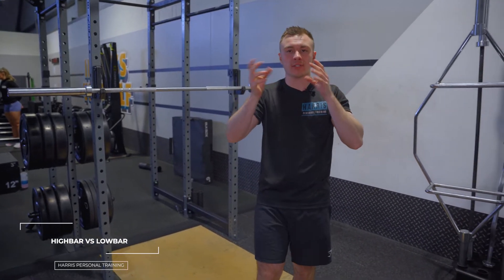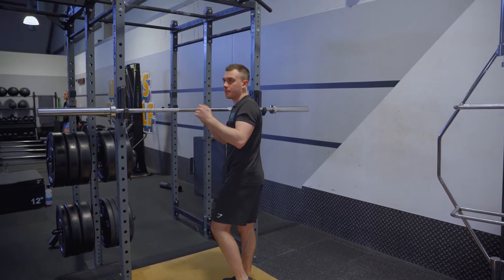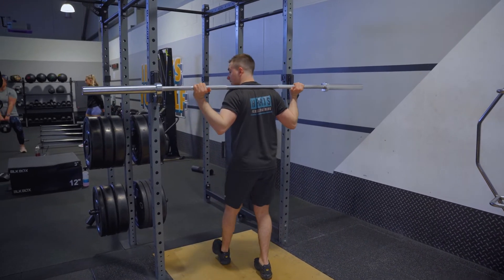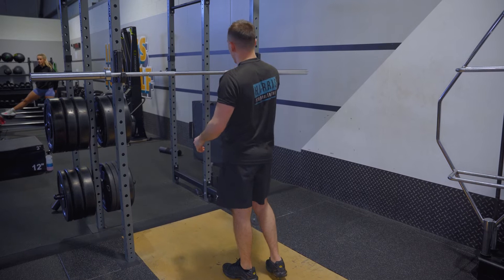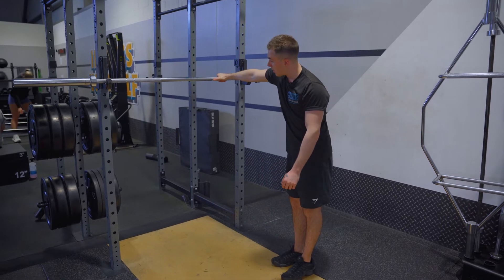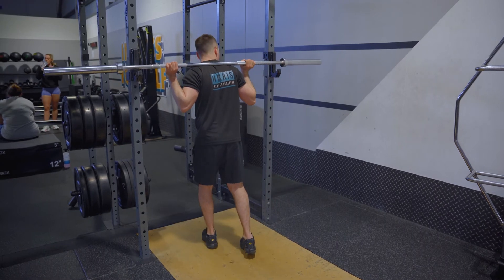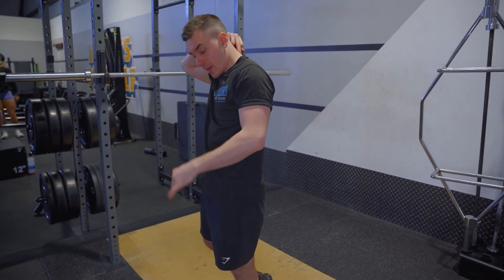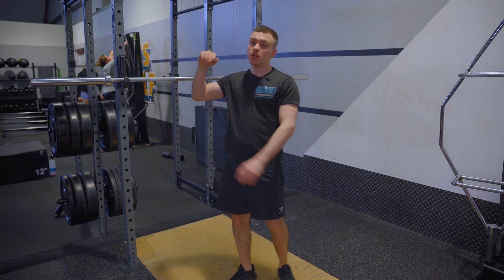Barbell Squat Guide: Highbar Vs Lowbar